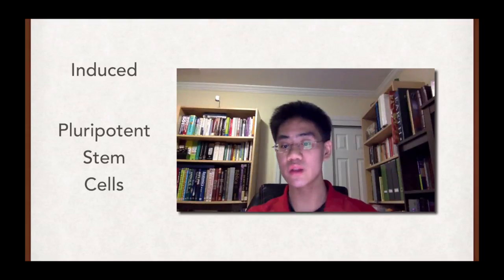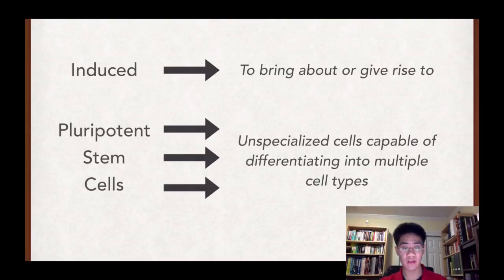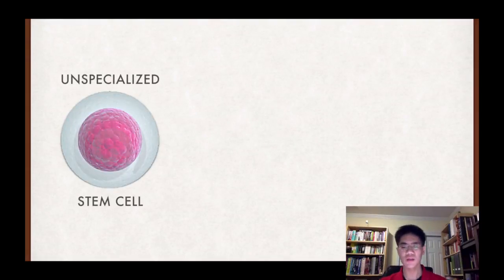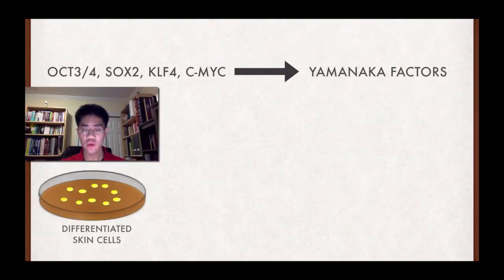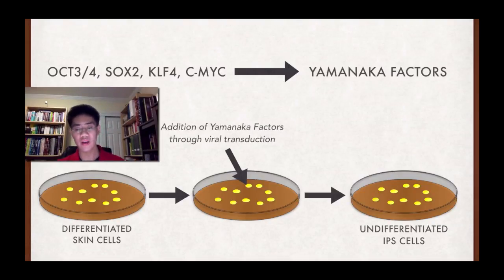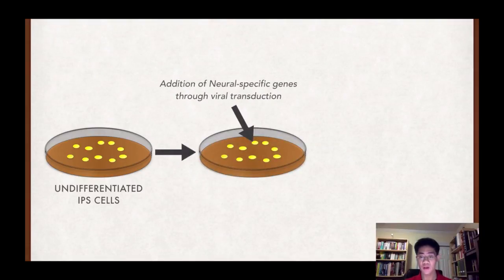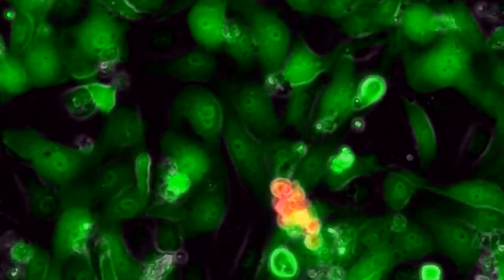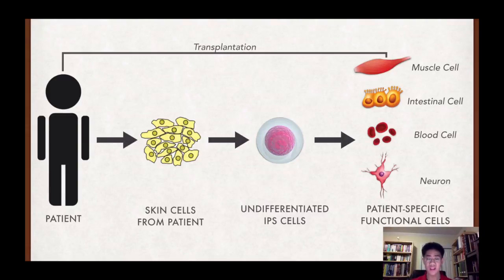Induced Pluripotent Stem Cells (IPS) and their Revolutionary Capabilities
This video was used as submission into the 2016 Breakthrough Junior Challenge and discusses Induced Pluripotent Stem Cells (IPS) and their potential for treating a wide variety of human diseases.